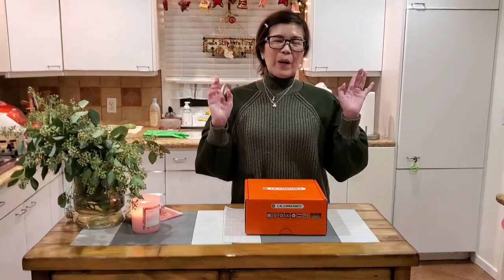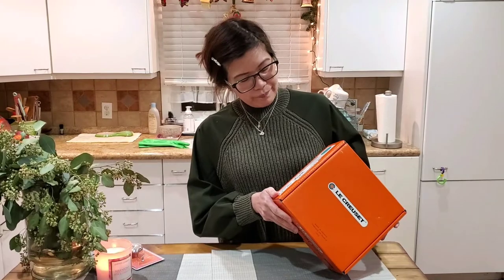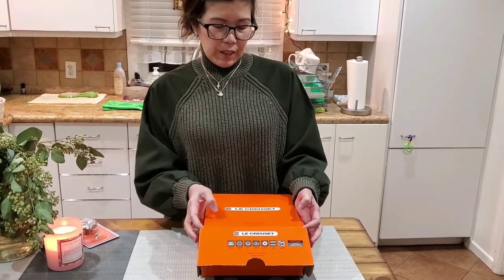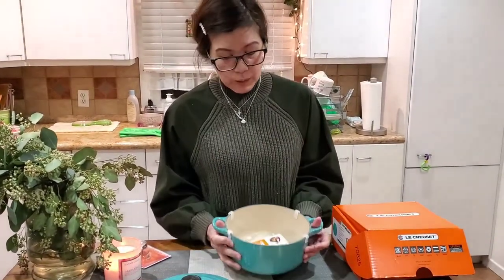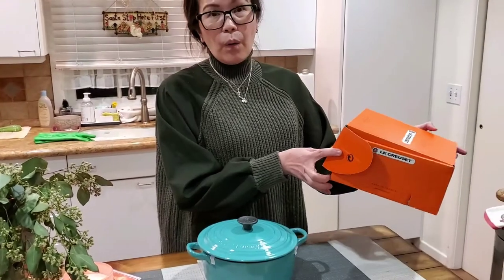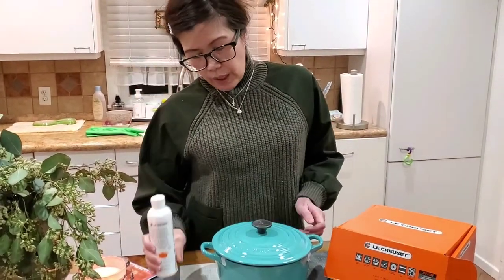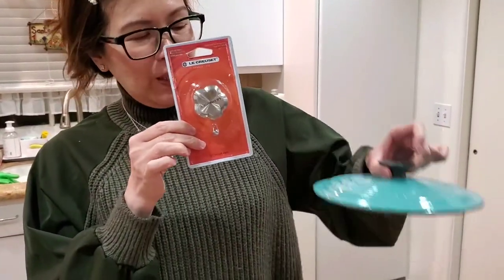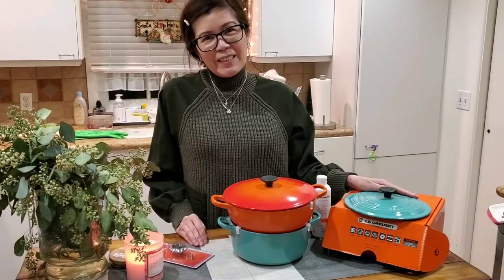Le Creuset 2.75QT Dutch Oven - "Unboxing"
Le Creuset
2.75 QT Dutch Oven
Diameter:  7 3/4 in (20 cm)
Capacity:  2 3/4 us qt (2.4 l)
Enamelled Cast Iron.  Ideal for all heat sources including induction.  Durable, hard-wearing enamel surface.  Easy to clean.